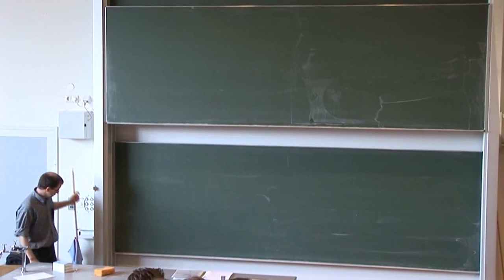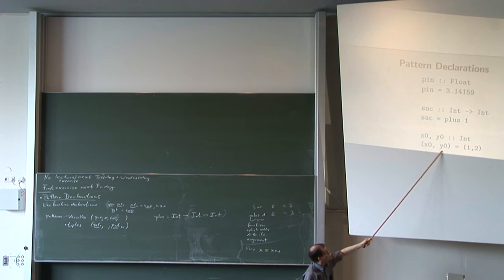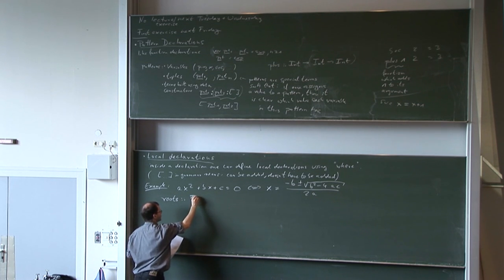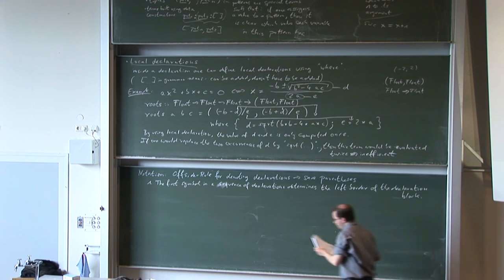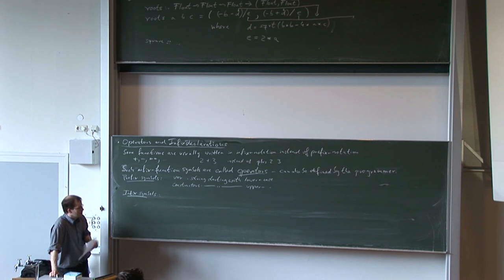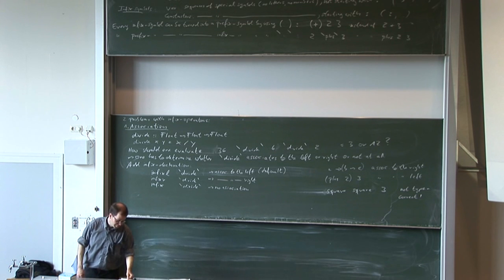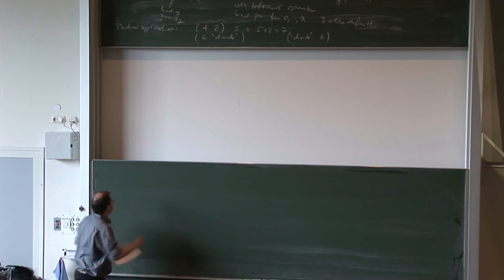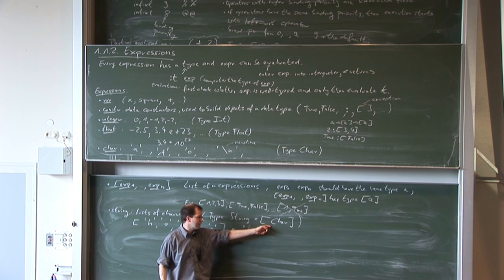Haskell 03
so that I can watch it on my phone and refresh my Haskell knowledge from time to time. This is an excellent lecture !